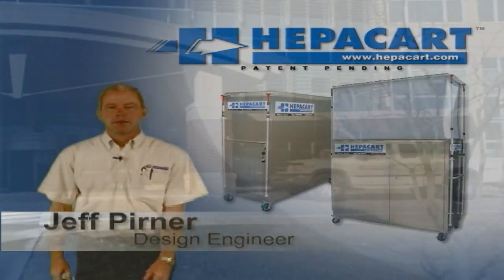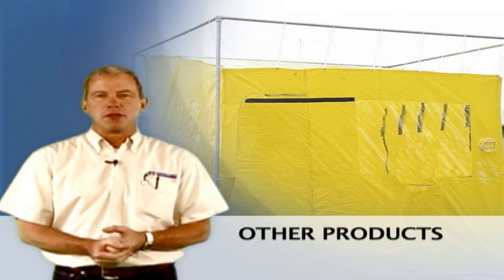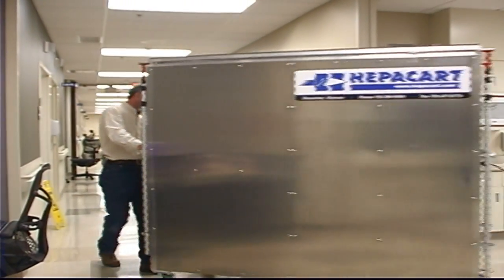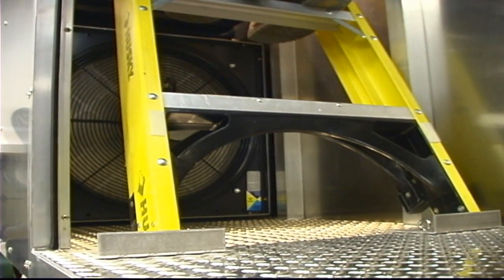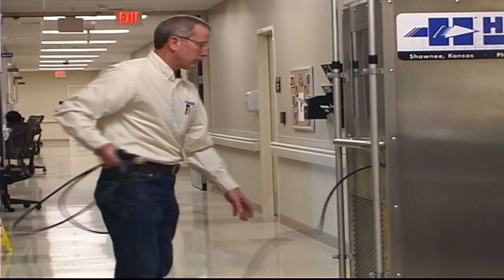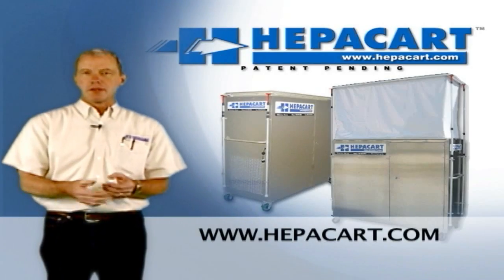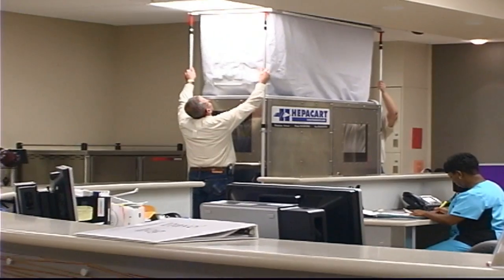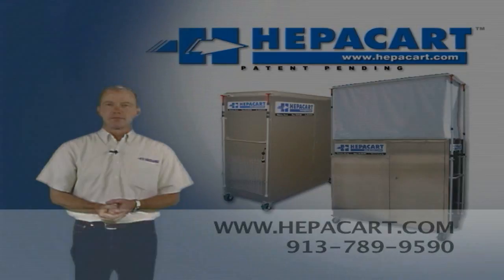HEPACart_Promo.wmv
HEPACarts were developed to assist with hospitals who are implementing new Infection Control Guidelines during construction, maintenance, or renovation.  These guidelines require the collection or collection and filtration of air from ceiling and/or walls to help control infections.  Ceiling and wall access carts create a containment chamber and HEPA filtration of these contaminants.